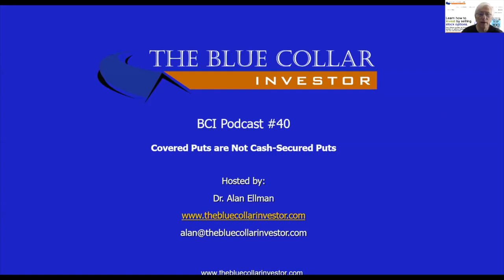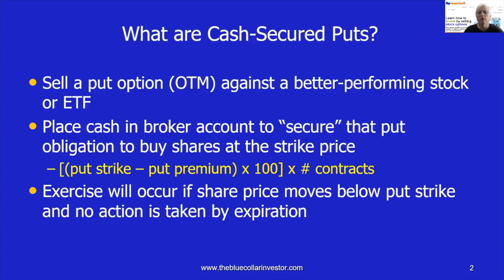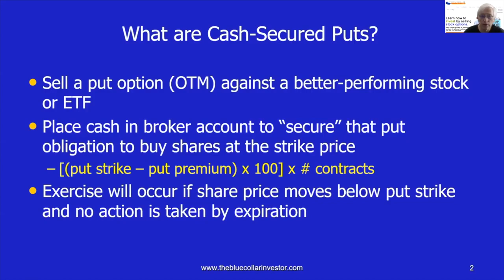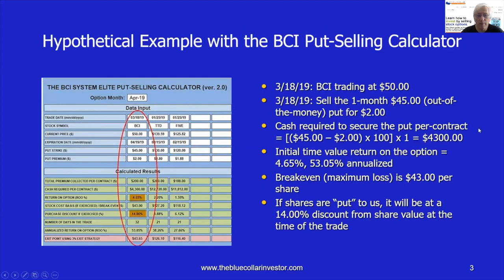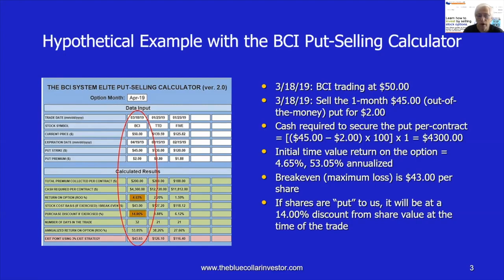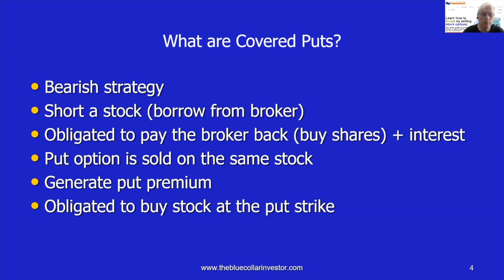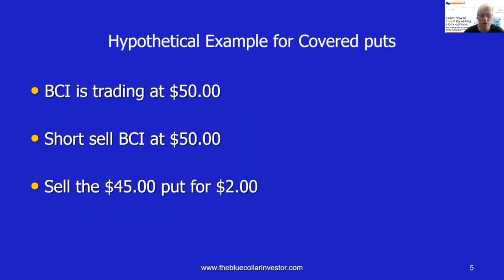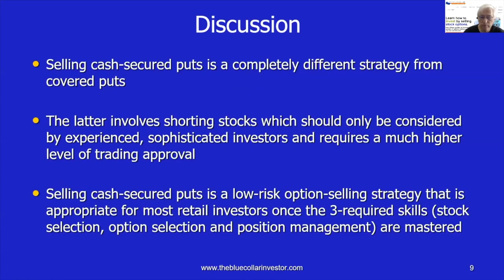40. Covered Puts are Not Cash Secured Puts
Retail investors may confuse 2 very different strategies that sound the same.   Covered puts is a risky strategy that involves shorting a stock and selling a put option. The trader is obligated to replace the "borrowed" stock and buy the shares at the strike price.

Selling cash-secured puts is a low-risk strategy appropriate for most retail investors that involves selling a put option and placing the appropriate amount of cash in the account to "secure" the put. Hypothetical examples are used to clarify the differences between the 2 strategies.